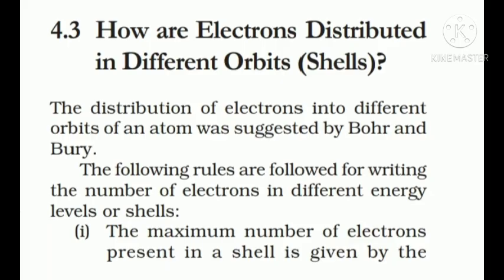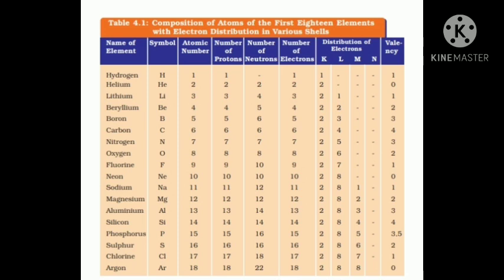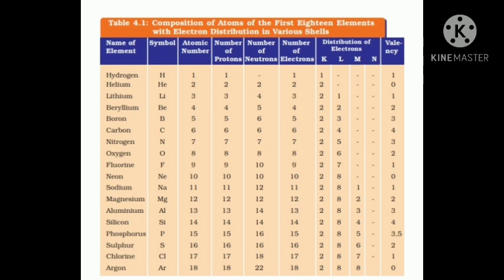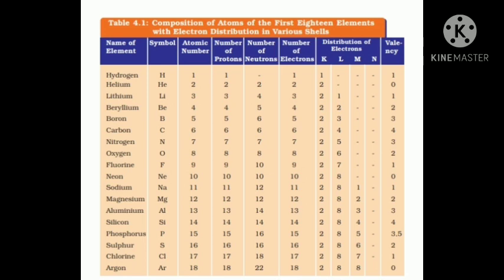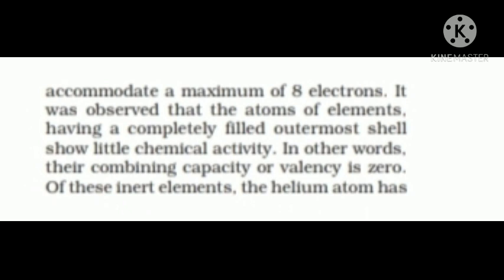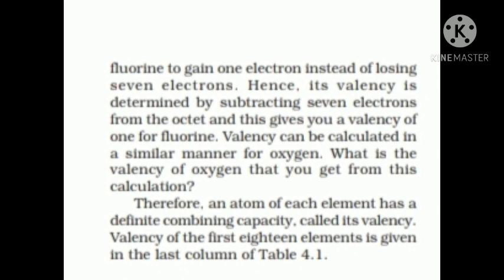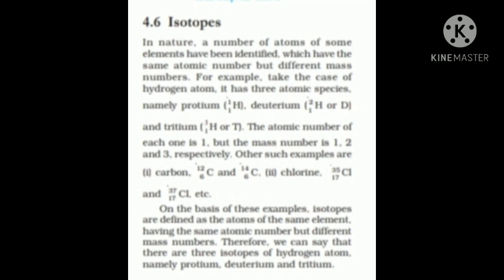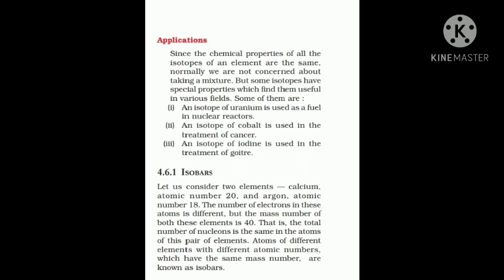SRI PARASAKTHI VIDYALAYA CBSE